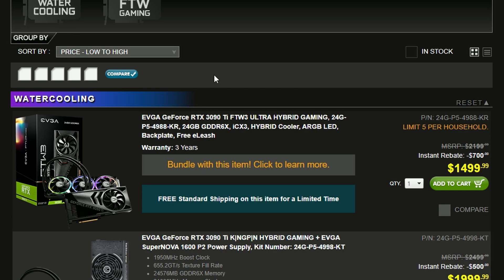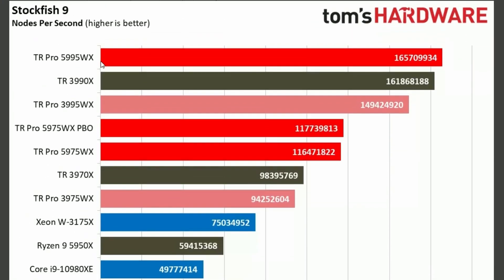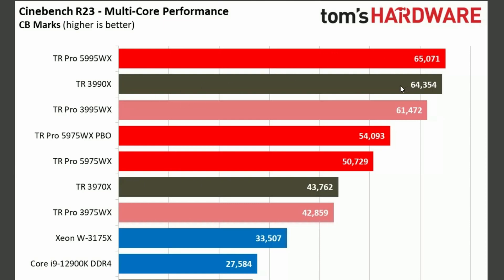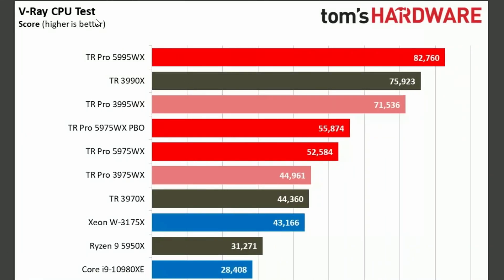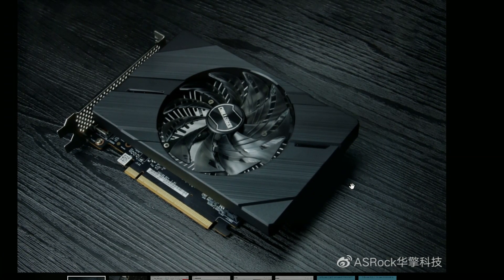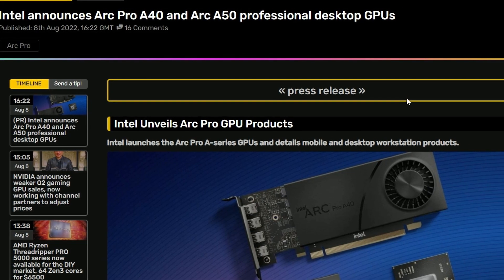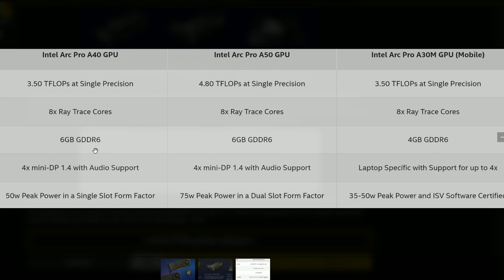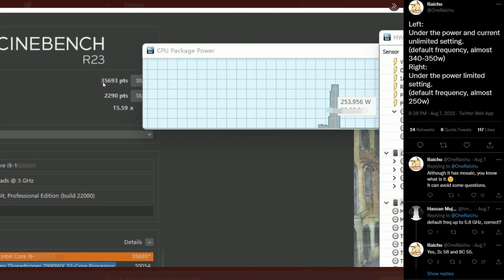Core i9-13900K breaks 40K points in Cinebench R23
Chapters:
0:00 RTX 3090 Ti getting even cheaper
1:25 Ryzen Threadripper PRO 5000 series
6:29 ASRock Arc A380 Challenger
7:56 AMD Ryzen PRO 5000
9:14 Micron 24Gbps GDDR6X in production
10:26 Intel Unveils Arc Pro GPU
12:22 Core i9-13900K breaks 40K points in Cinebench R23